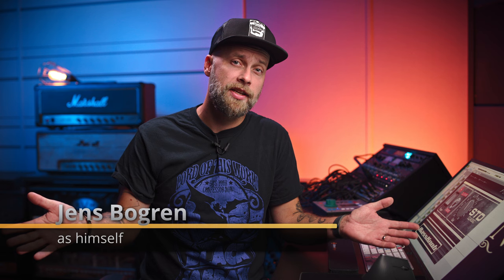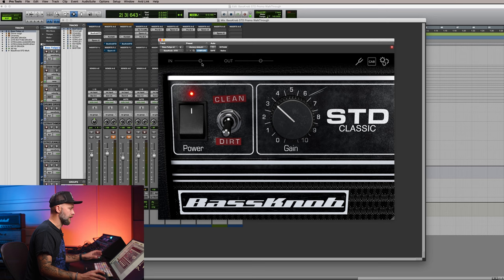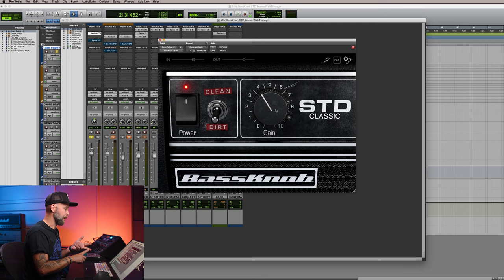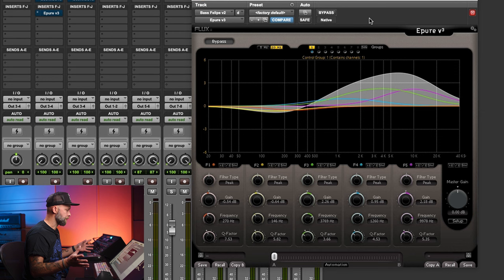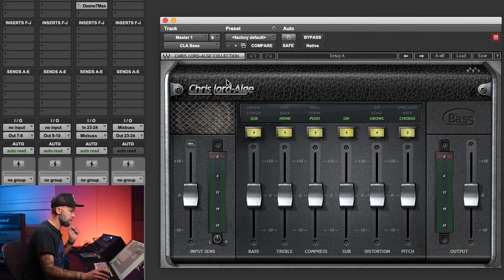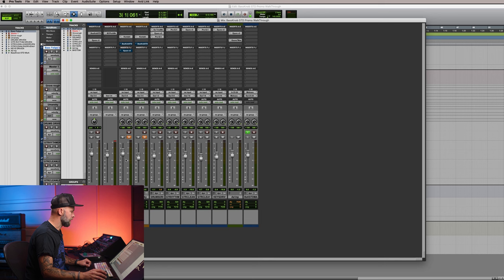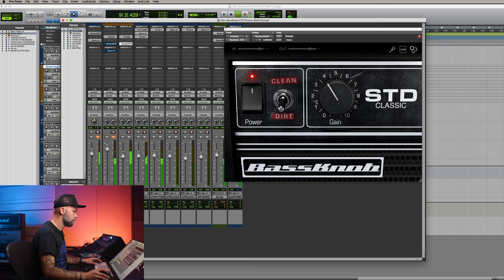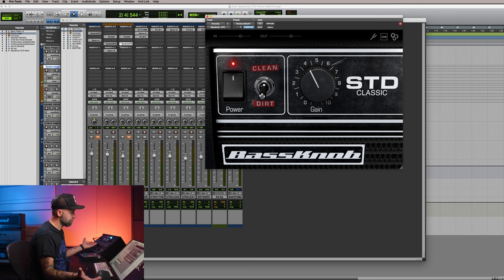Professional producer gets studio bass guitar tone with a single knob.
Watch producer Jens Bogren dial in a killer bass tone with DI guitar and MIDI instruments from Submission Audio.

BassKnob: STD gives you the best bass sound you've ever heard with the turn of a knob. Add full-bodied bass to your next recording, capture a quick idea in pristine quality, or just enjoy a beautiful tone for your next practice session.

A follow-up to the incredible-sounding AmpKnob RevC, BassKnob STD is the one-stop bass tone for album-ready tones created by producer Jens Bogren.

BassKnob STD provides rock and metal producers the straightest path possible from musical ideas to an album-ready bass guitar recording.

- Two channels, Clean and Dirty
- A Gain knob, setting the overall gain level
- On/Off switch for the included cabinet emulation, should the user want to use a different cabinet IR
- Built-in tuner

Simply connect their bass guitar, launch the plug-in, and start recording with a rock bass sound that just sounds right. No more hours lost to tweaking or option anxiety — the BassKnob STD handles the sound, allowing the user to focus on the song and the performance.

0:00 Intro
0:34 Exploring the session
0:58 BassKnob STD overview
3:00 Playing back the song with real bass DI
5:52 EQ-ing the bass
7:43 Master EQ overview
8:45 A unique trick for bass
11:11 Using a MIDI bass
14:46 EQ-ing MIDI bass
15:44 Wrap up